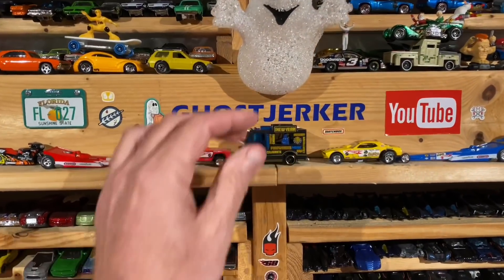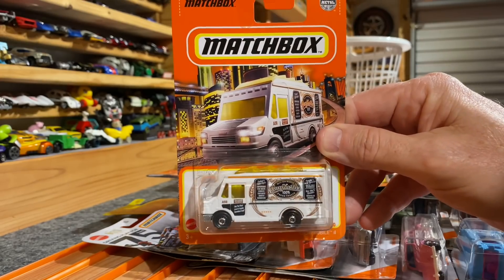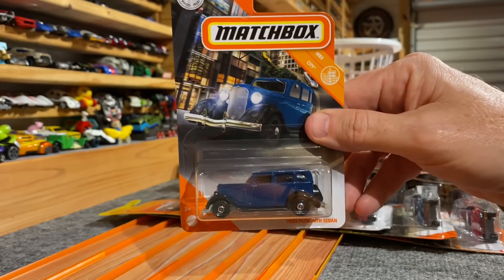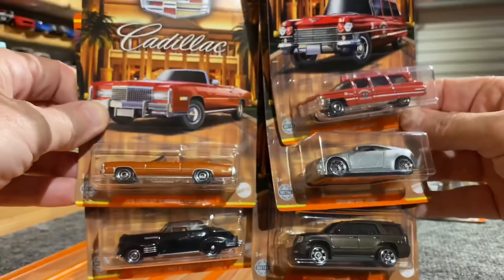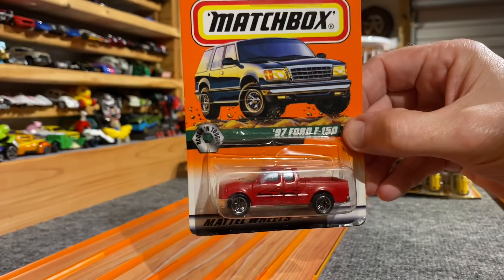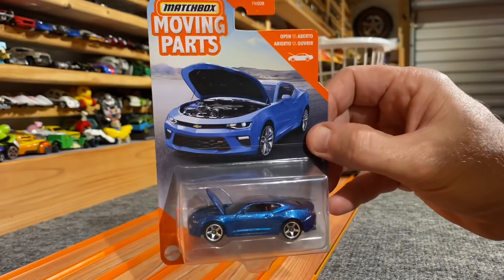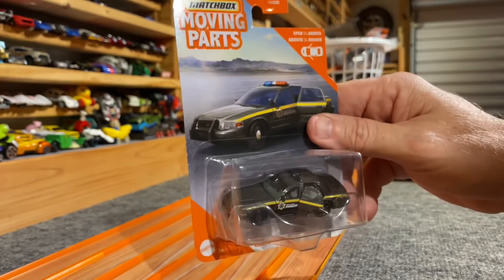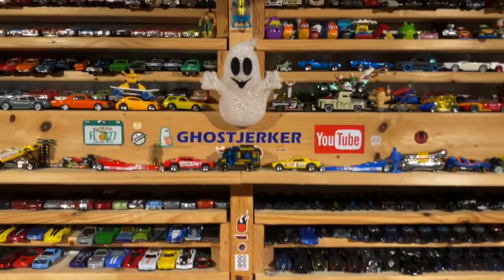MATCHBOX "PINEWOOD DERBY" | DECIDE YOUR RIDE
All Matchbox Pinewood Derby King of the Hill style.
Decide your ride in the comments below. Please choose 1 car or if specified a group of cars. The winning car will become the first ever Matchbox King of the Hill. Let's see who takes it!

PINEWOOD DRAGSTRIPS